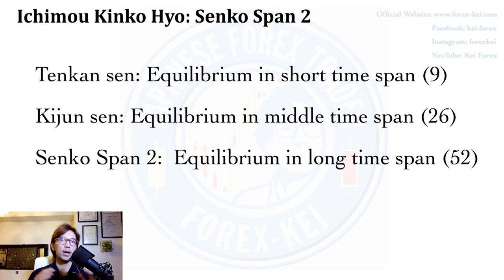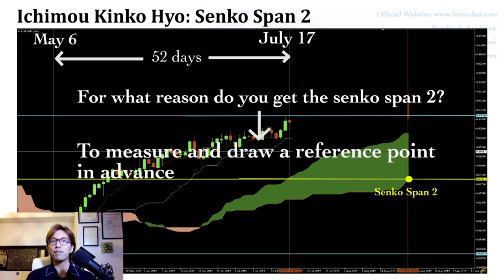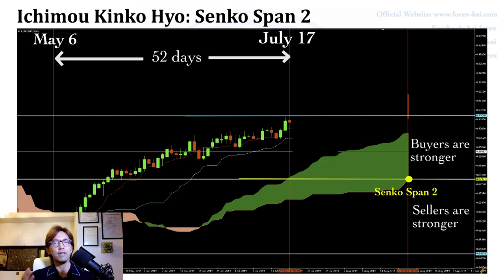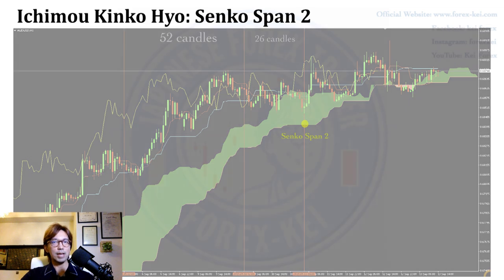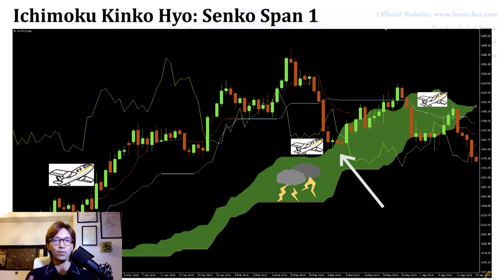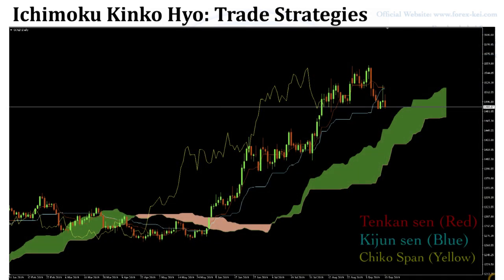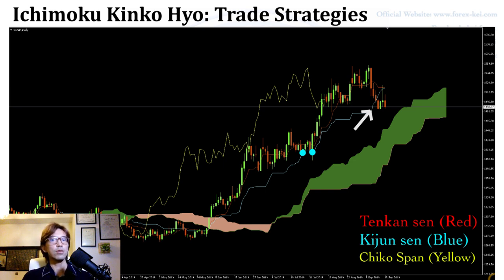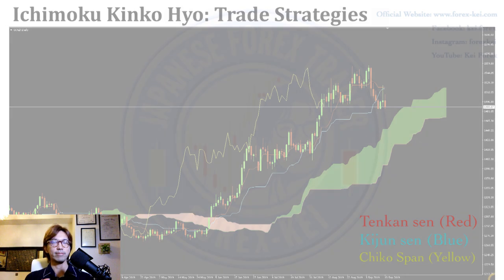Ichimoku Kinko Hyo Part 3: Kumo, Chiko Span, and trade strategies